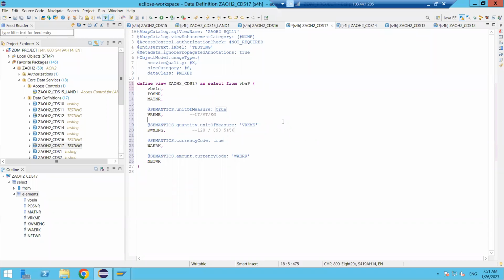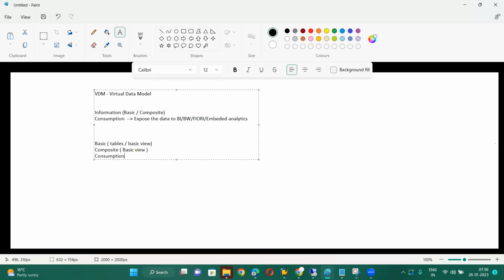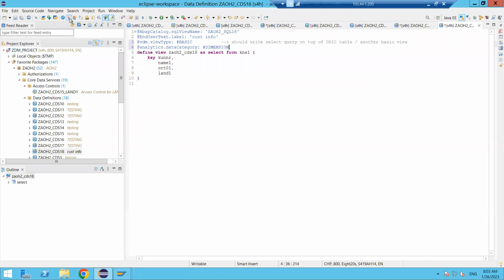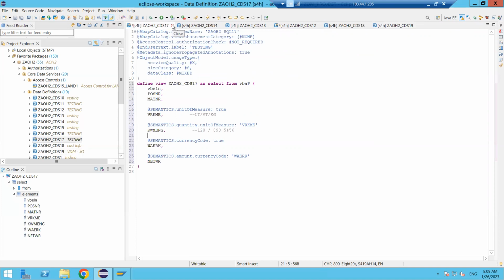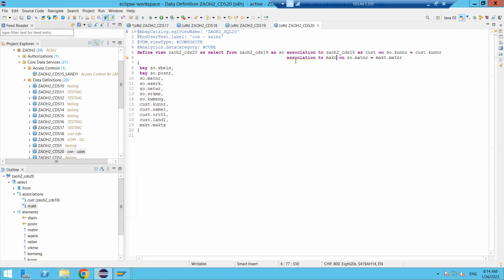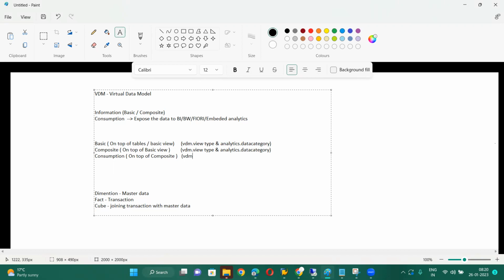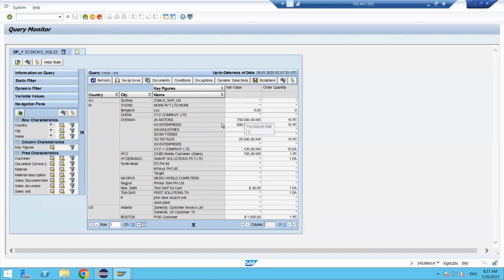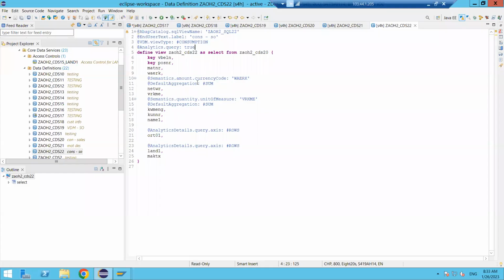24_2 CDS - VDM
CDS - VDM